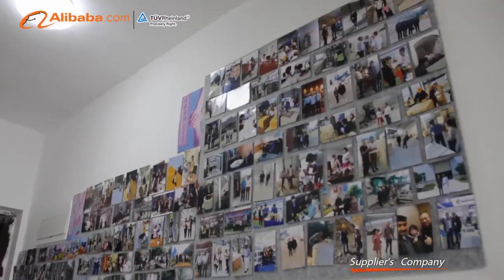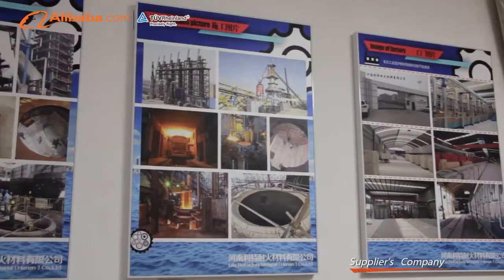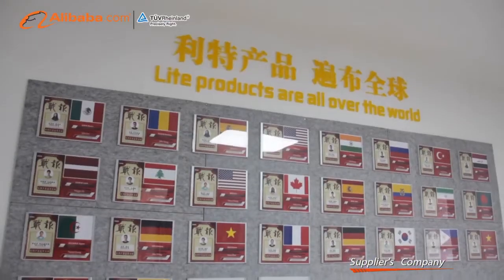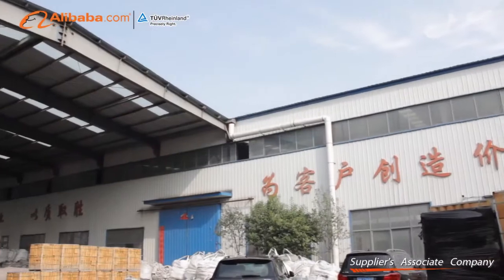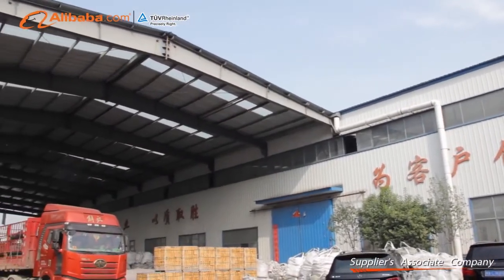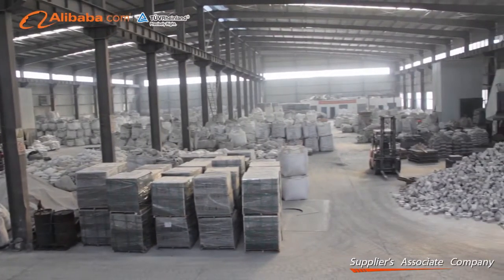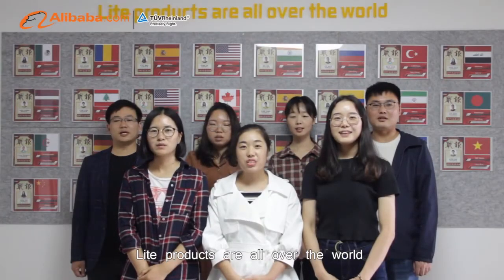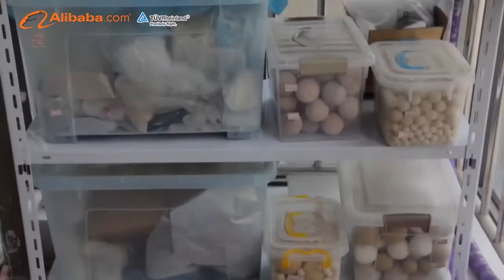Business about Silica Brick promotion/Focus on high temperature kiln design and building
Henan Lite Refractory Material Co., Ltd. is a professional Manufacturing Building Materials Fireproofing Materials company. We specialize in managing the business of refractory raw materials. Lite's refractory material series include multiple types. Lite provides diversified choices for customers. a refractory material is available in a wide range of types and styles, in good quality and in reasonable price.